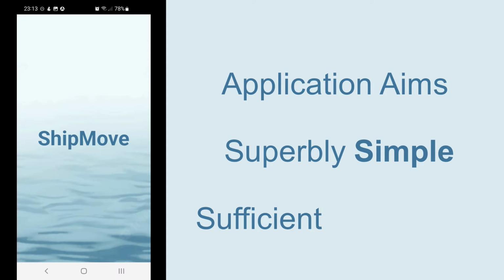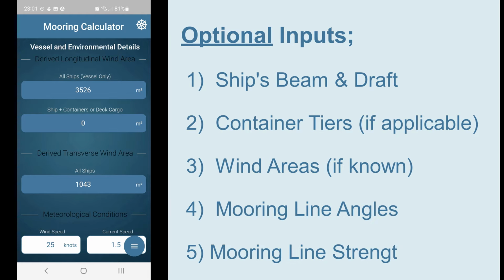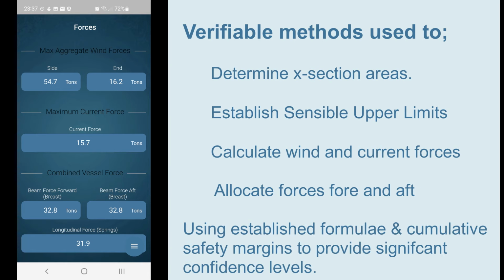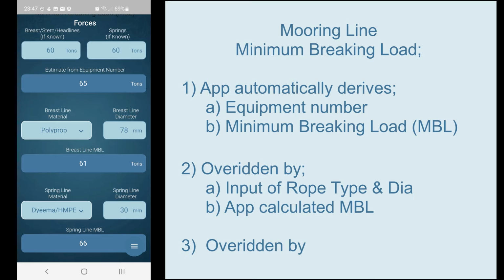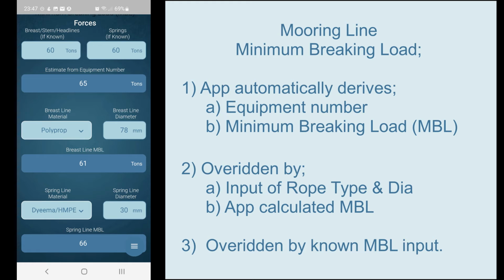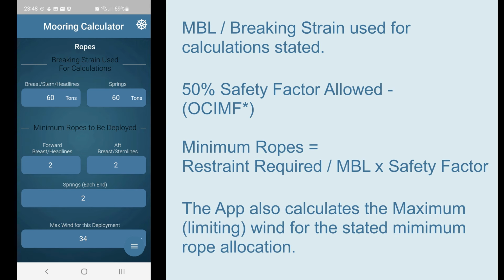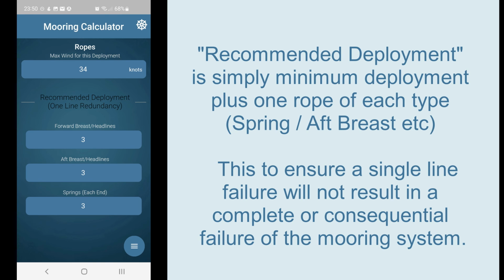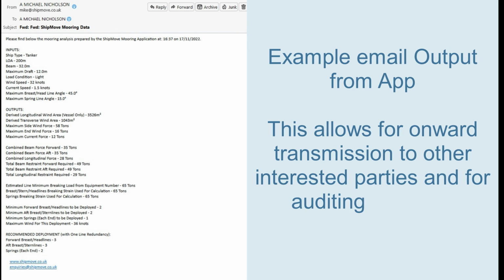Mooring App Video